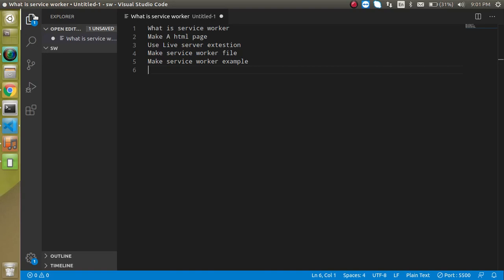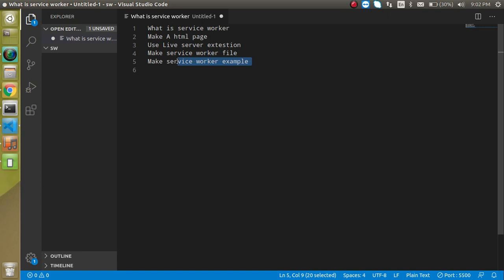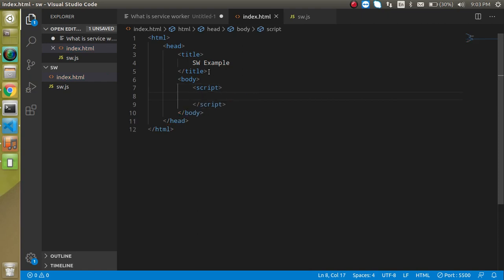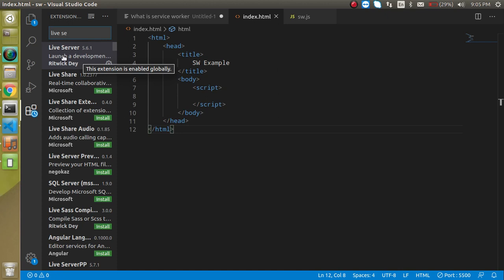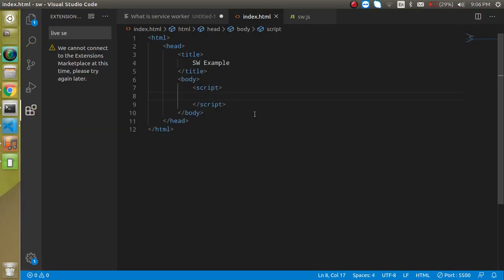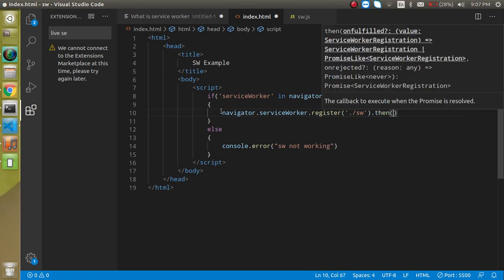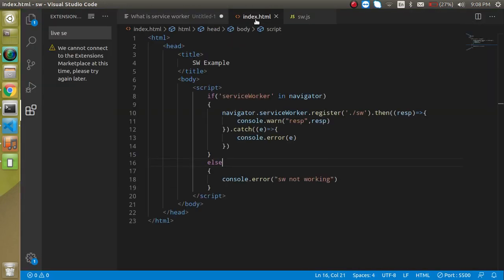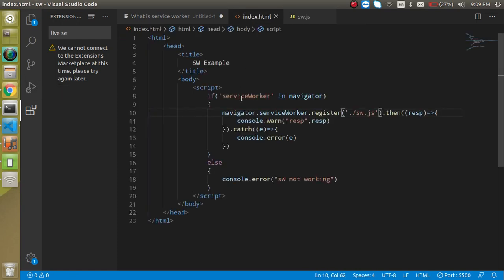React js pwa tutorial #2 what is service worker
in this video, we will learn about service workers in PWA (Progressive web app ) with react js.

What is a service worker
Make A HTML page
Use Live server extension
Make service worker file
Make service worker example